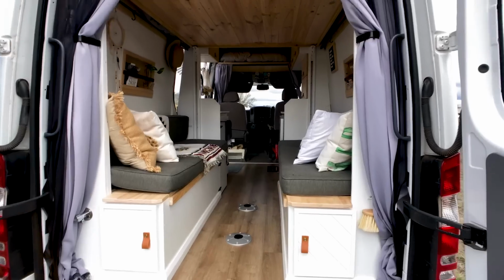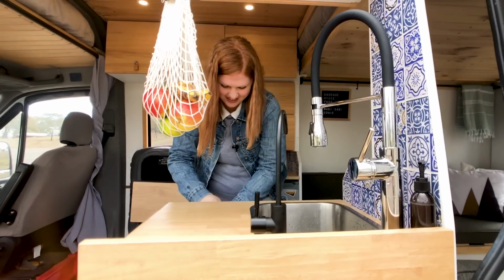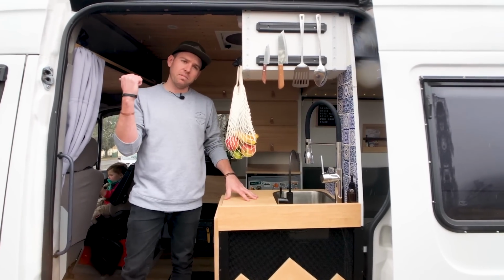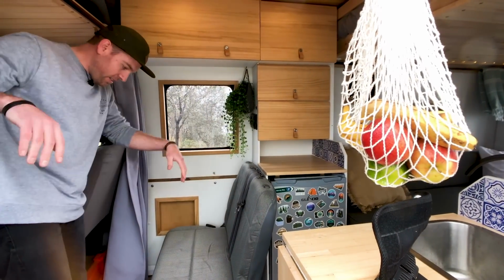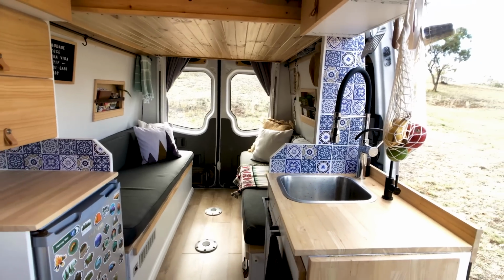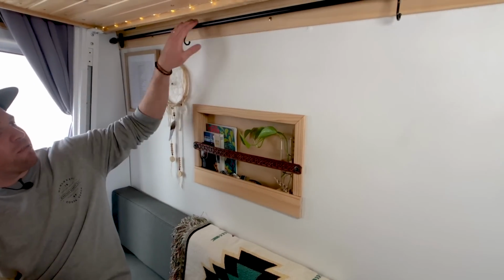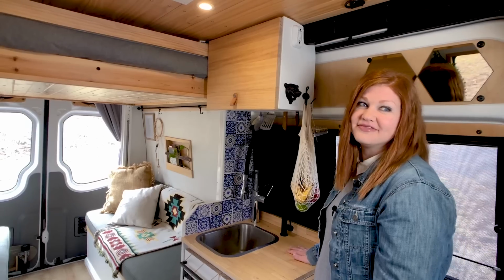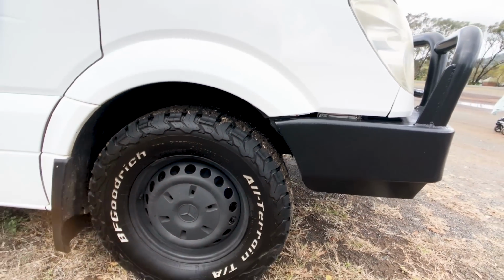VAN TOUR | Amazing Sprinter Van Conversion (with an awesome bed lift!) | Van Life Australia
Check out our camper bed lift designed in Australia by vanlifers

*** Shipping worldwide***

In this video we make a van tour of an amazing Mercedes Sprinter Van Conversion that also has a bed lift!

Meet Cam and Em who made this awesome DIY sprinter van conversion. After trying a few different vans all over the world, they decided there were a few must have's including a high roof, hot water, and a bed lift so that they didn't have to make the bed to have a somewhere to sit!

The bed lift they decided to use is the Happijac Bed Lift system and having means they can sleep up to four people comfortably. It's a very practical peice of machinery indeed!

Benzson the Mercedes Sprinter van is a high roof, medium wheel base Mercedes Sprinter and in this van tour we take a look at the fine details of the conversion, the dining table that can comfortably seat 8 and see how the shower works.

So if you're thinking about getting into van life in Australia or anywhere in the world for that matter, don't miss this van tour for some really nice ideas for your van conversion!

Introducing Benzson, the amazing sprinter conversion with motorised bed lift!

CHAPTERS:
00:00 Intro
00:53 Type of van, name...
01:39 Discussion of van conversion
03:15 Van Tour: Cooking bench, water tanks and solar panels
05:44 Van Tour: Folding passenger seat with additional benchtop
06:23 Van Tour: Cupboards, fridge and kitchen
07:27 Van Tour: Design of van in Sketchup (Plans available for download below)
08:07 Van Tour: Lounge area (Storage, toilet, table and inverter)
09:35 Van Tour: Insulation
10:35 Van Tour: Happiness sign on wall
11:04 Van Tour: Bed lift discussion of installation
12:18 Van Tour: Bed lift in action
13:21 Number one tip for anyone converting their own van
13:47 Cost of van conversion

Are you fitting out your own van or perhaps looking to add the missing pieces to your current setup?

Vanketo is the new online space to find a range of products including van window covers, accessories, electrical supplies, appliances, modular furniture and much more.

Vaketo.co - The Ultimate Van Life Shop

►  FOLLOW CAM, EM & BENZSON

We love inspiring you to get ideas and tips for your van or bus.

Thanks 😊🧡